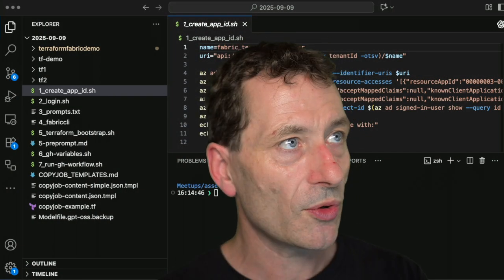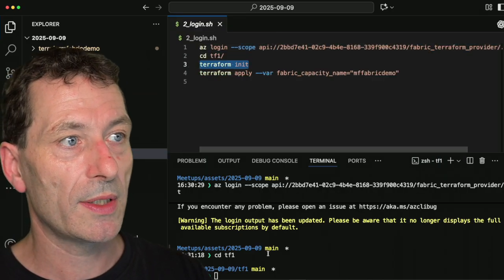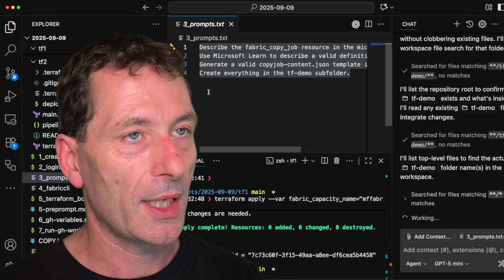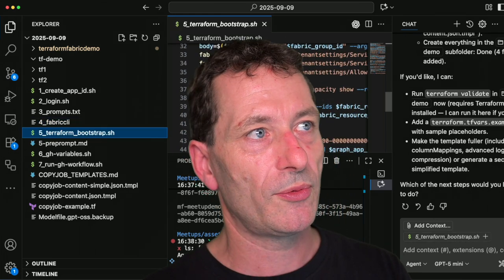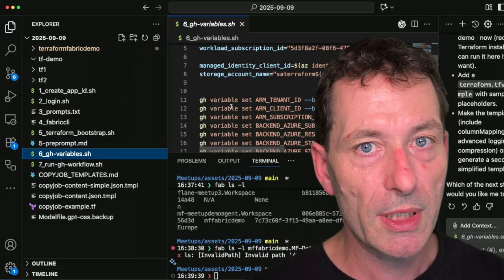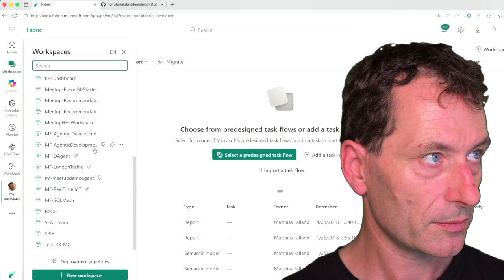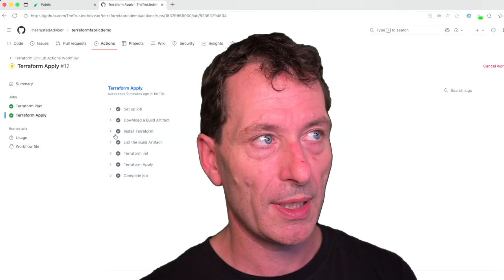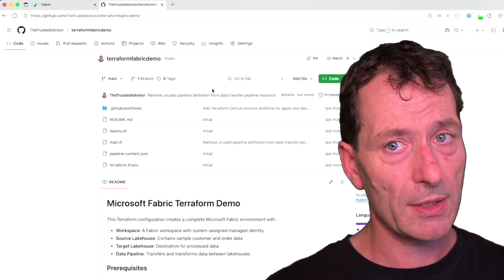Accelerating Infrastructure Automation with Microsoft Fabric and Terraform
In this session, we explore the powerful synergy between Microsoft Fabric, the Fabric CLI, and Terraform – including the brand-new Terraform Provider and MCP Server for Fabric.

You’ll learn how to:
🔹 Automate Microsoft Fabric environments using Terraform
🔹 Deploy and configure Fabric resources as code
🔹 Combine Infrastructure as Code with Agentic Development for smarter, AI-driven automation
🔹 Use the Fabric MCP Server to enhance your Terraform workflows

Whether you’re a data architect, cloud engineer, or automation enthusiast, this session will give you hands-on insights and practical demos to supercharge your Fabric projects.